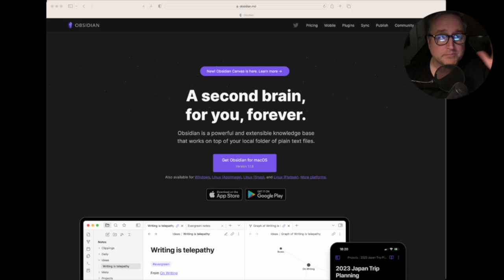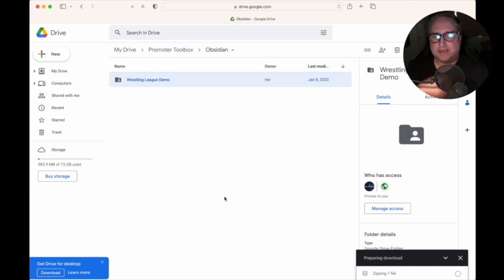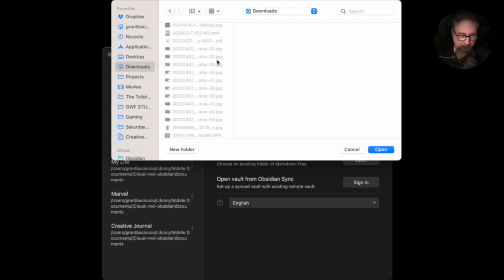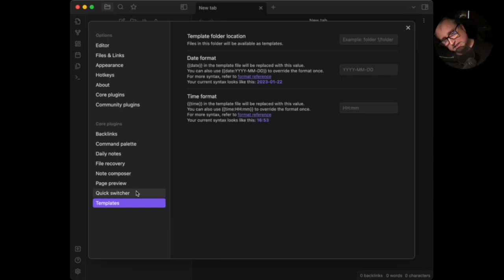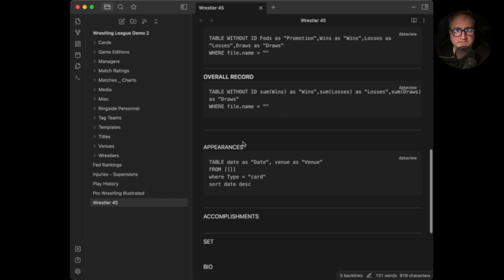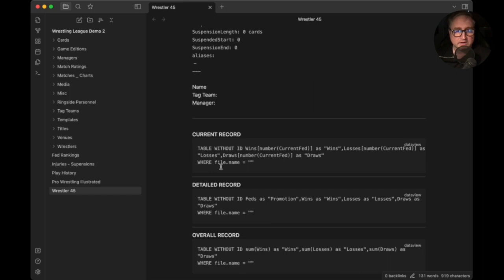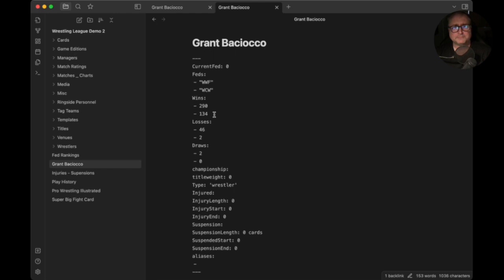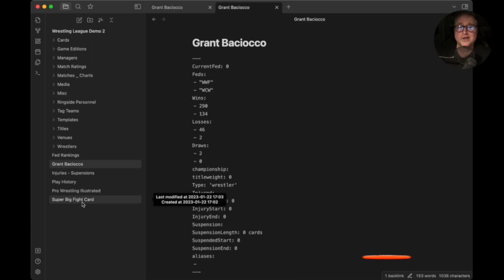Setting Up Obsidian for Fed Tracking Promoter Toolbox Filsinger Games Legends of Wrestling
In this video I show how to add wrestlers to your Obsidian Vault to be able to start to track them.  Let me know if you'd like more Obsidian Videos.

00:00 - Start
00:35 - Download Obsidian
01:13 - Download League Vault
02:09 - Open the Vault in Obsidian
03:10 - Enable and setup Template Core plugin
04:39 - Install & Enable Dataview Community Plugin
06:30 - Setting Up A Wrestler File
07:54 - Adding win/loss records and different feds
10:55 - Creating an event

Obsidian Plugins I recommend (and have installed to use the above Vault):
Advanced Tables
Buttons
Dataview
Calendar
Fantasy Calendar
Dice Roller
Templater

Produced by
Saturday Morning Media